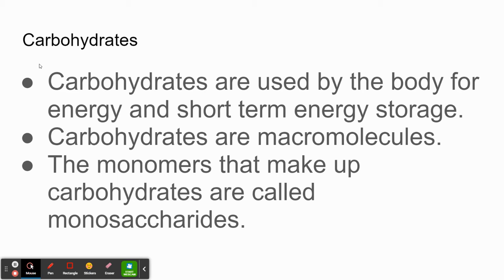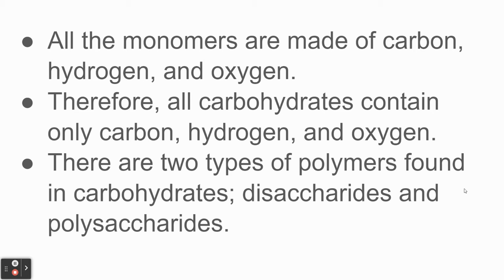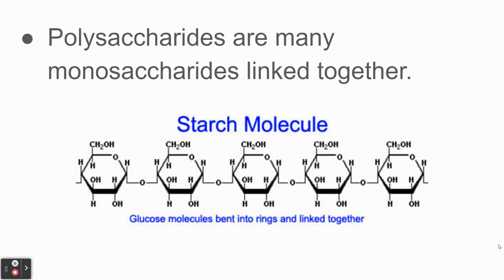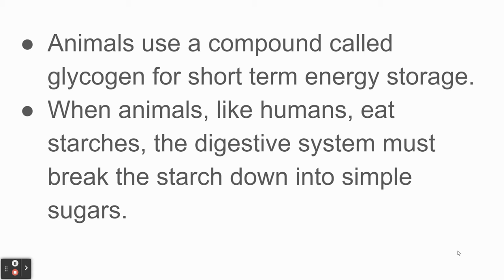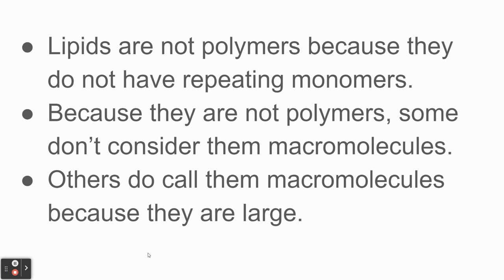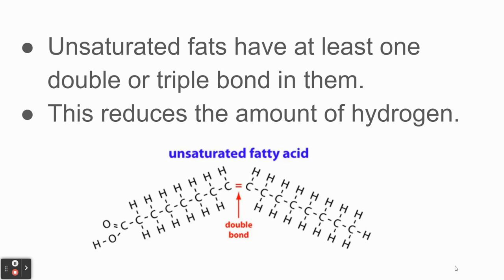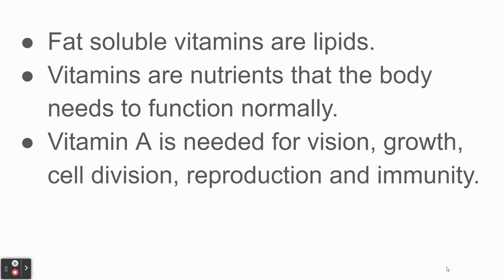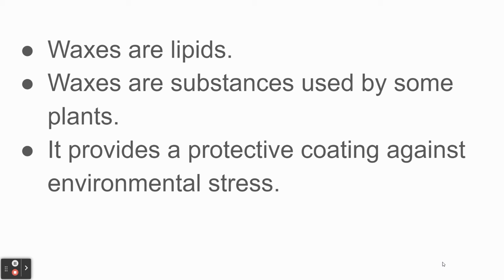Carbohydrates and Lipids